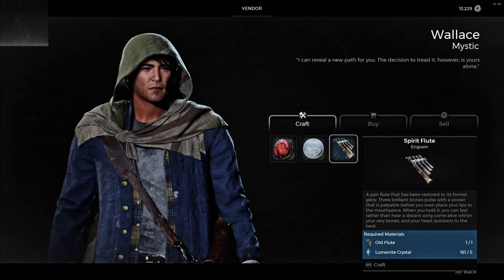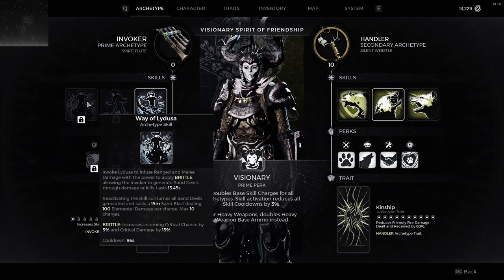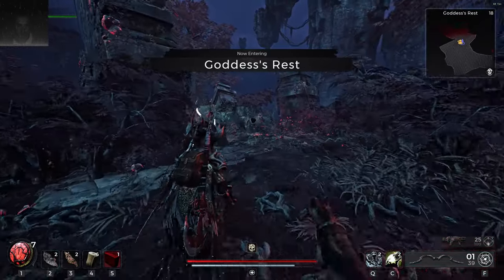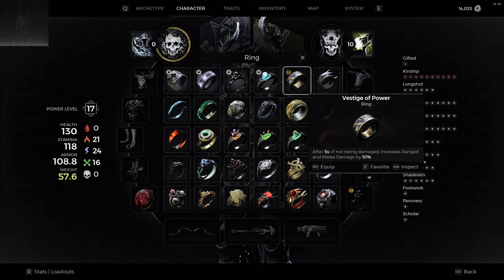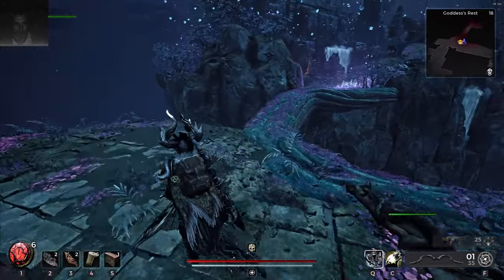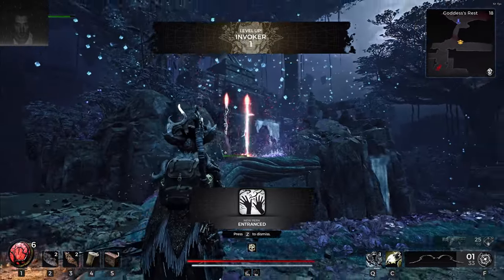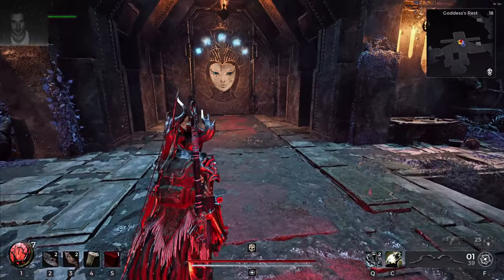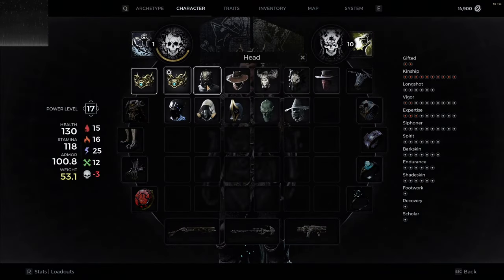Remnant 2 the Forgotten Kingdom DLC Playthrough Part 7, Invoker Archtype Gameplay and Unlock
Remnant 2 Gameplay with its second DLC the Forgotten Kingdom (the Yeasha DLC) on the Nightmare Difficulty

the Invoker Class Flute can be found be falling throught quicksand, next to the armor location

Features:
New storyline, dungeons and area based in the world of Yaesha
New Archetype – The Invoker
Many items and powerful weapons that enhance gameplay
New bosses, characters and fearsome creatures to encounter

Remnant II pits survivors of humanity against new deadly creatures and god-like bosses across terrifying worlds. Play solo or co-op with two other friends to explore the depths of the unknown to stop an evil from destroying reality itself.